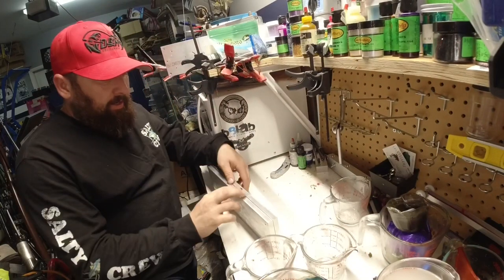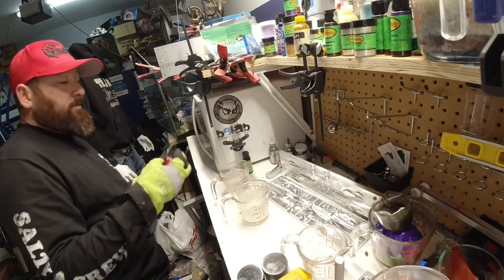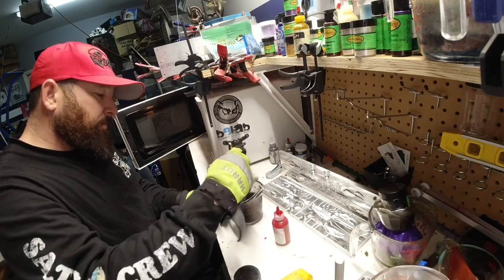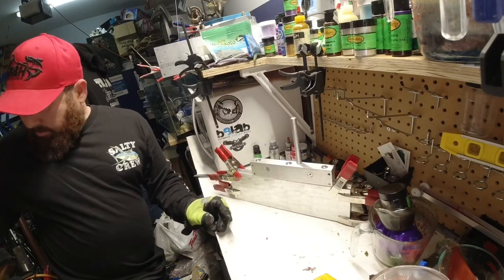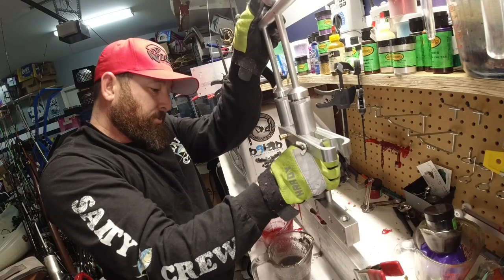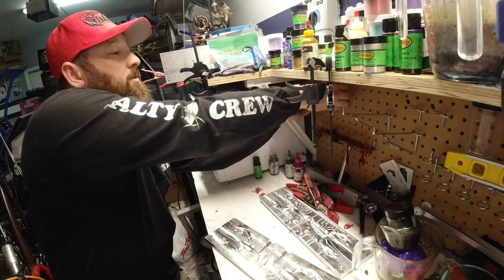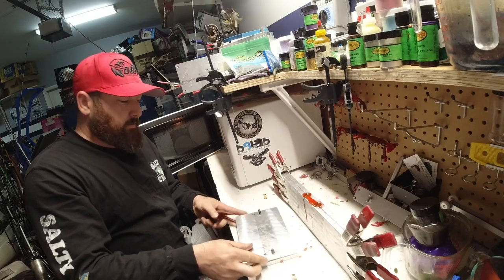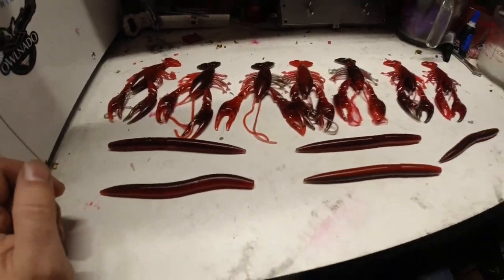In this video we make Red and black 6inch crawfish bass or ocean bait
In this video I show you how to make Red and black 6inch crawfish.